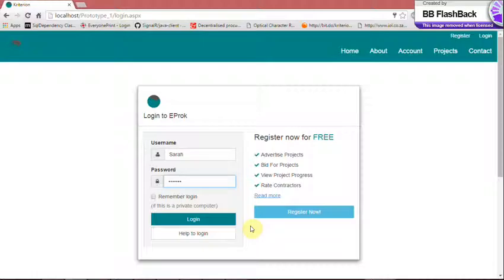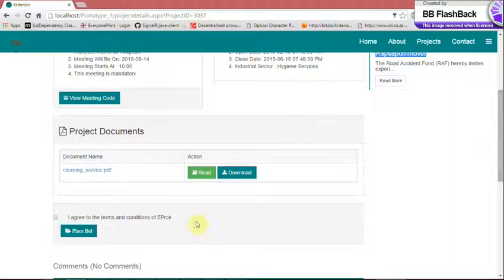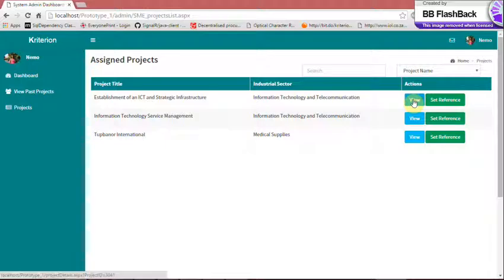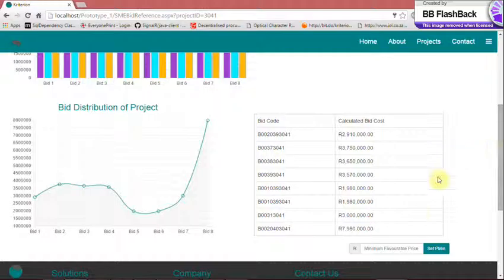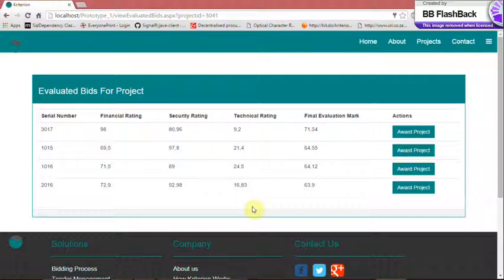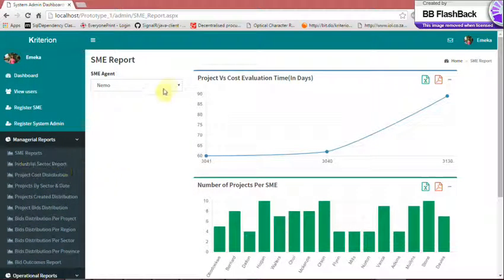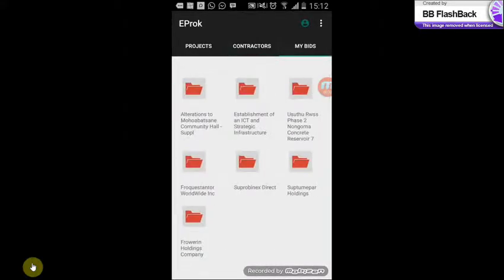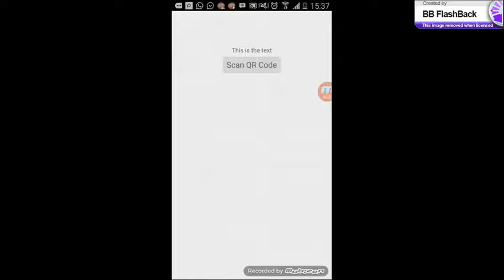kriterion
A tender procurement system